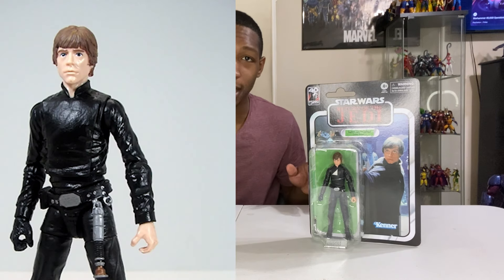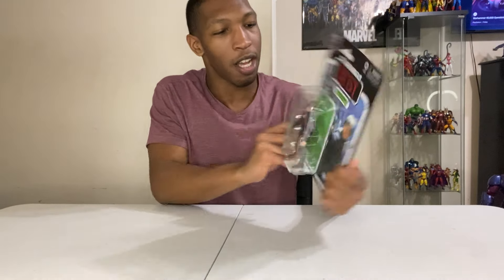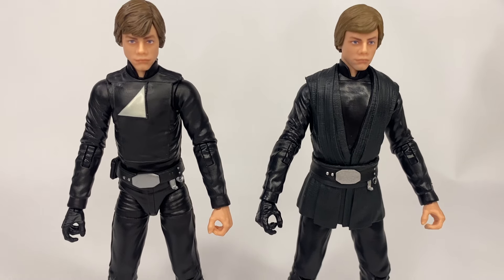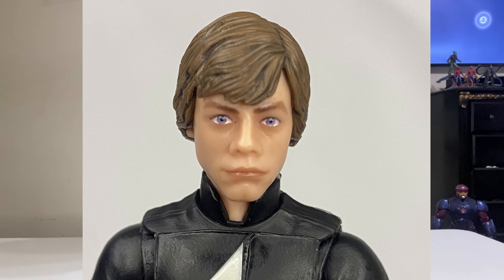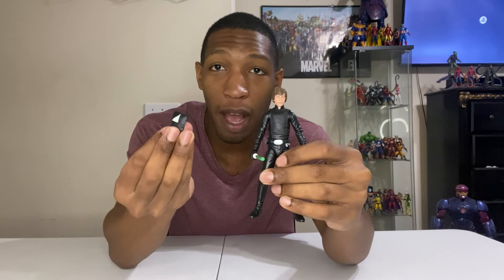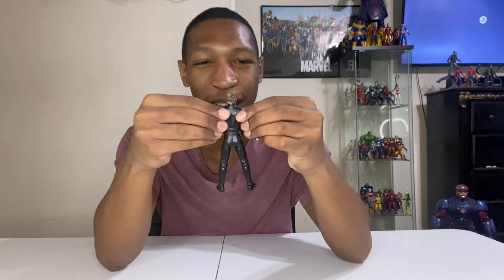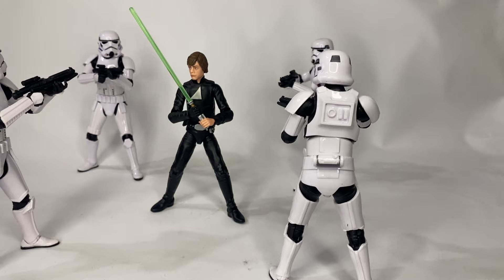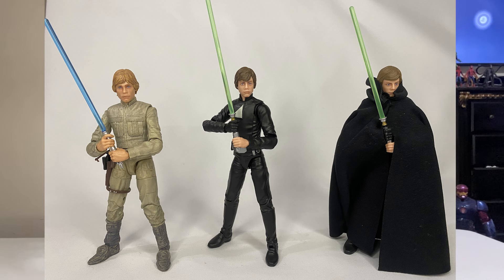Star Wars Jedi Luke Skywalker The Black Series Action Figure Review